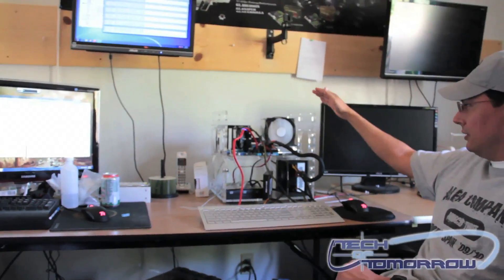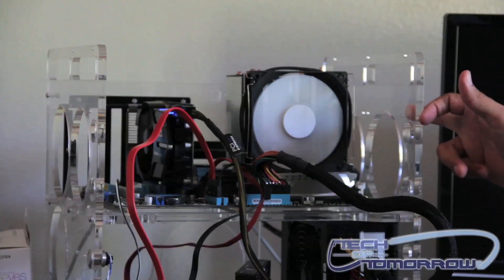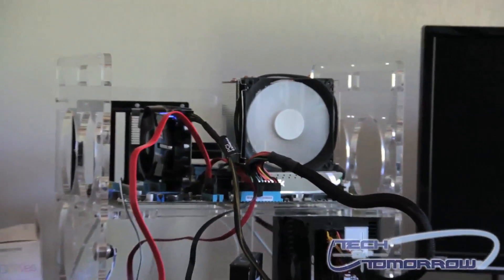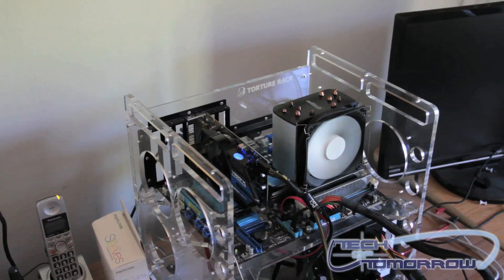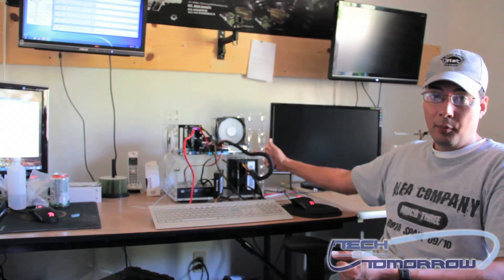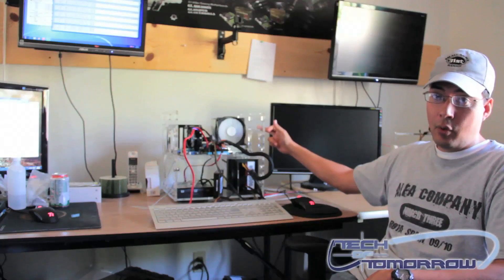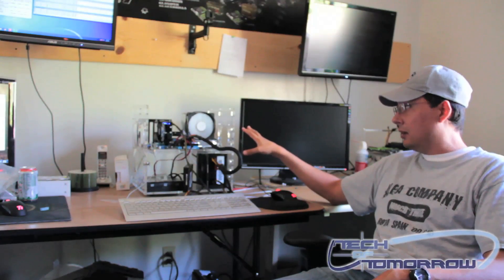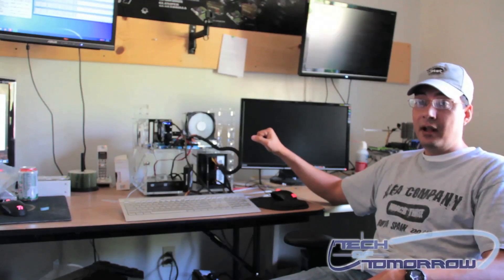Swiftech Polaris 120 Heatsink And Fan Review